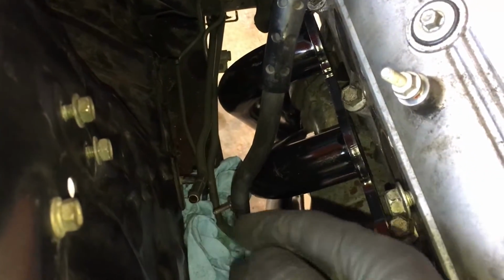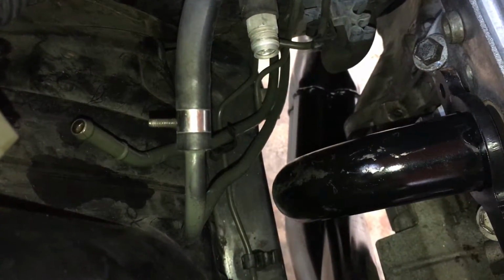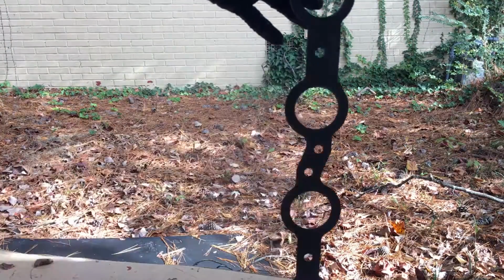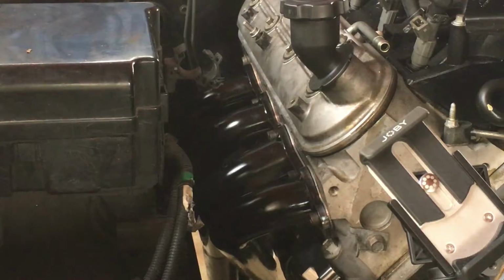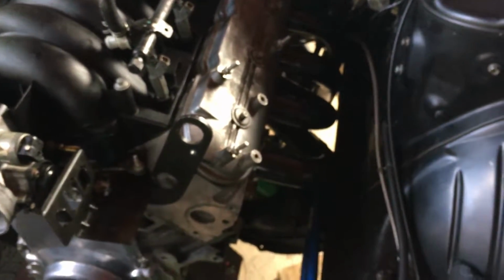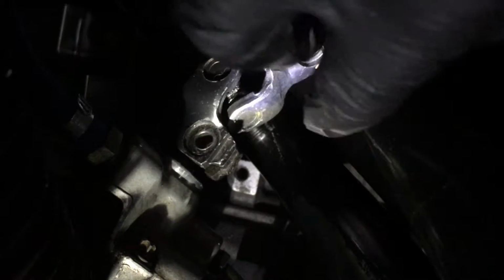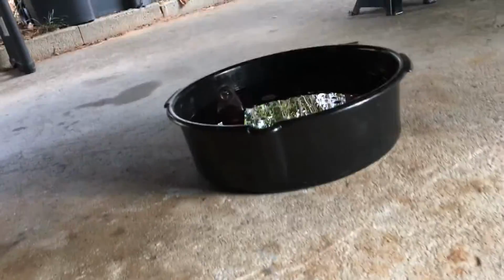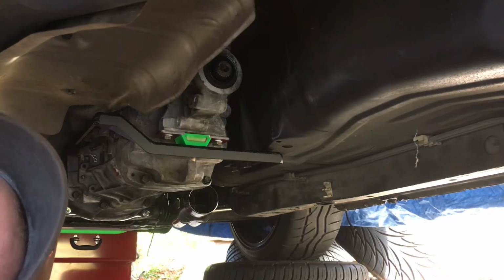Headers, Steering Column and Trans Fluid Drain - LS1 240sx (S14) Drift Build (EP 34)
Continuing on from where I left off, I install the Sikky Headers with gaskets and get the steering column put back together. I had to go back and fix the driveshaft point where it connects to the trans, trim the rubber boot.